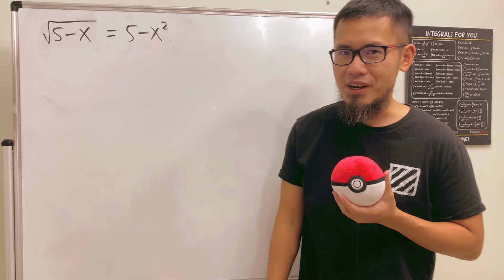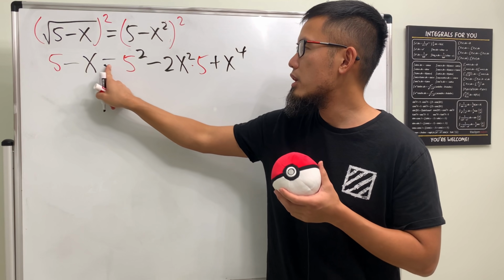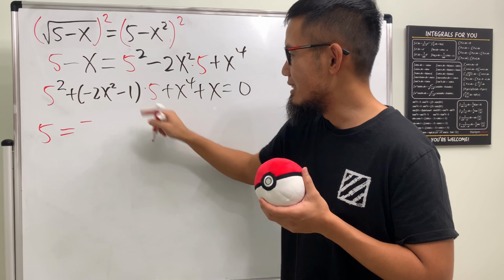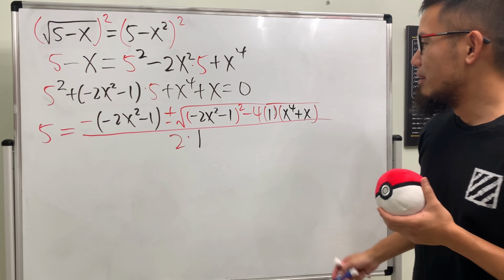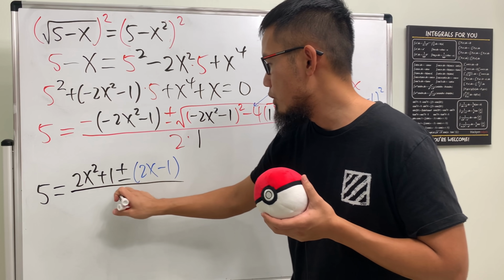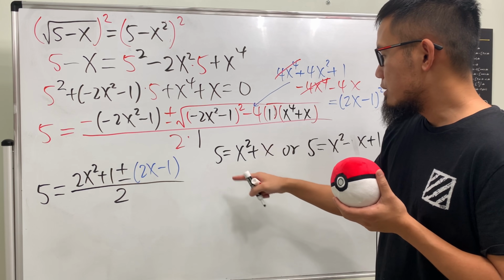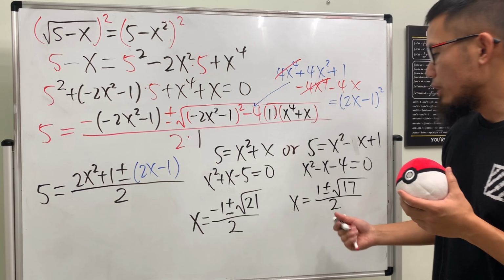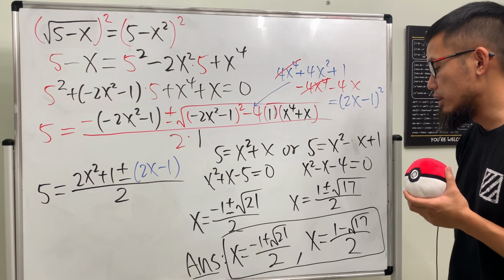Quadratic equation in terms of 5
We will solve sqrt(5-x)=5-x^2 but we will square both sides first! We will get a very nice quadratic equation in terms of 5 and then we will use the quadratic formula to solve it. Special thanks to dear Cirnobyl for this impressive solution!